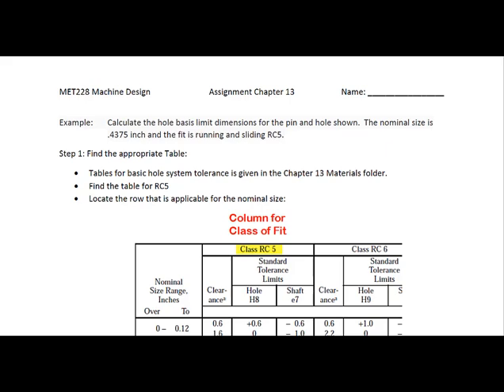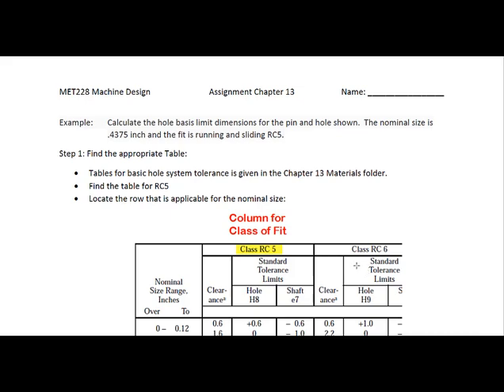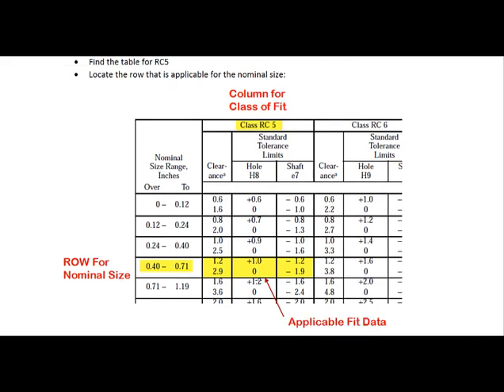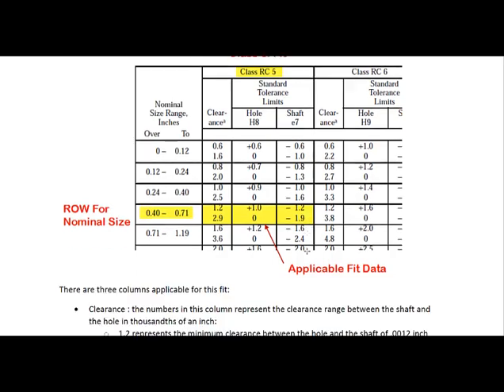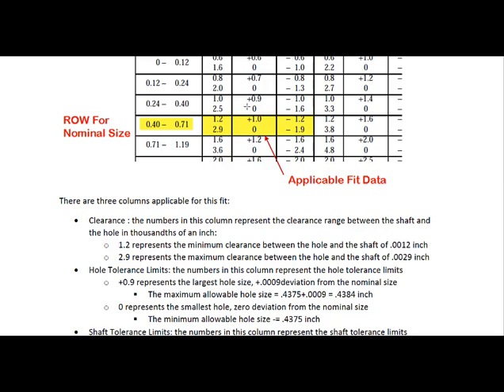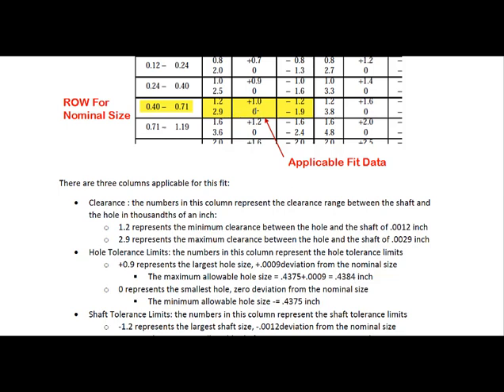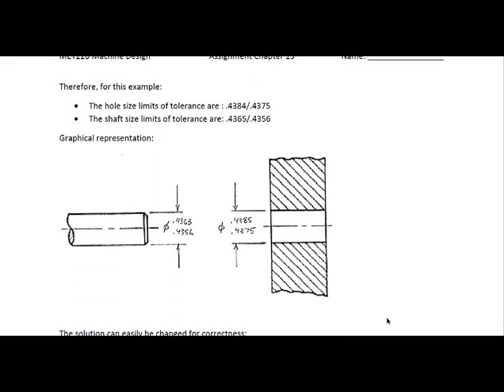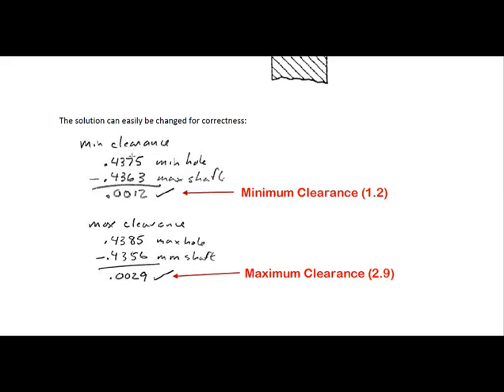MD Chapter 13 lesson 3